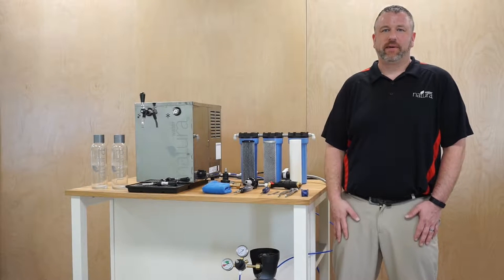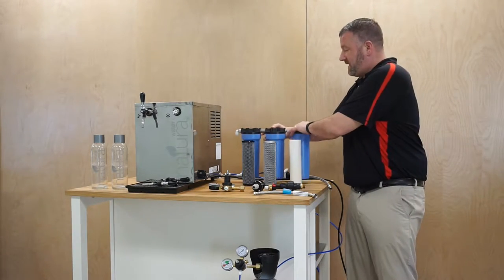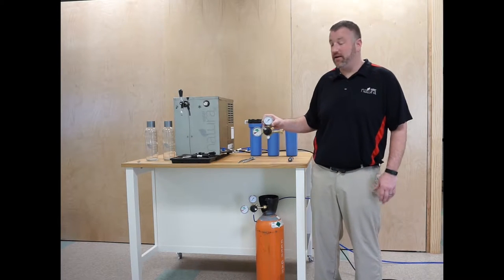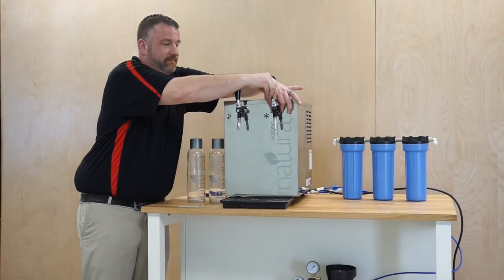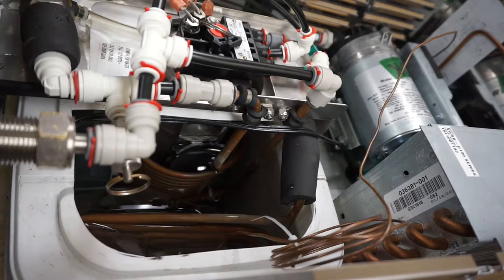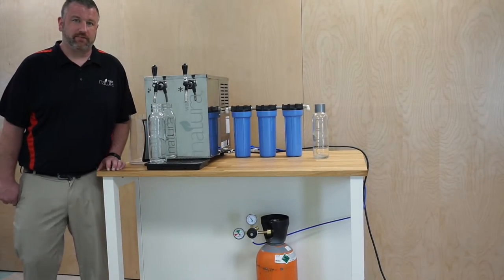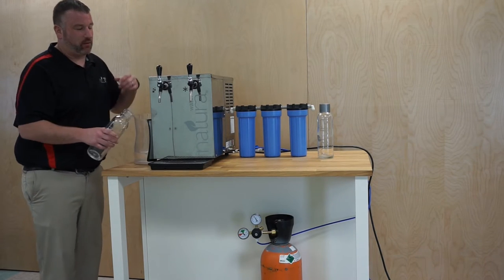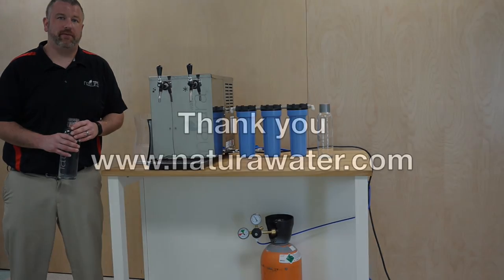Set Up a New Natura Machine